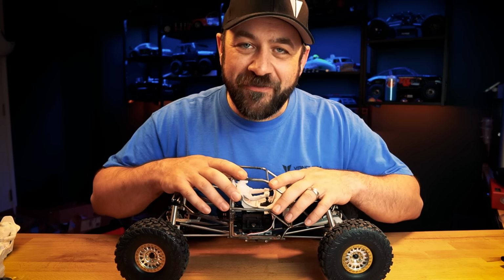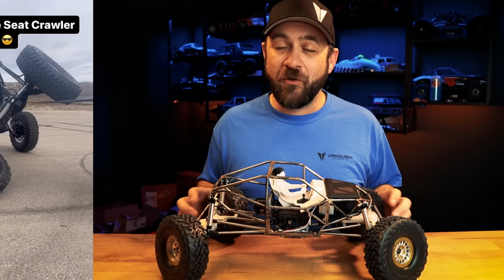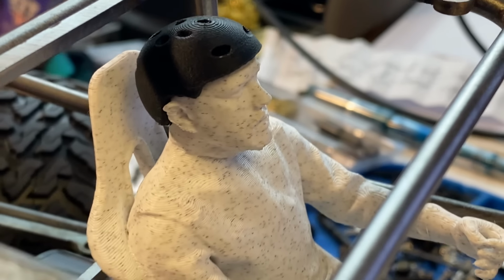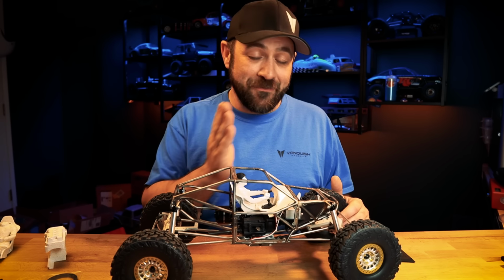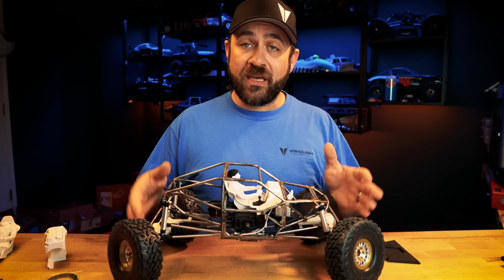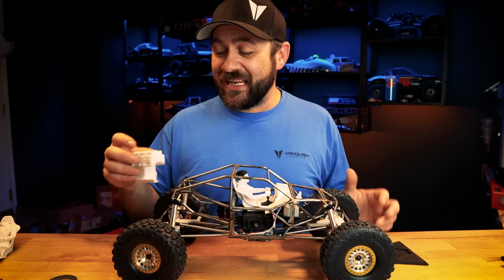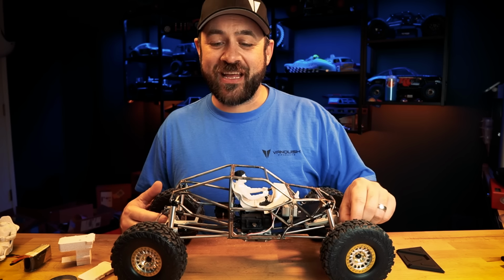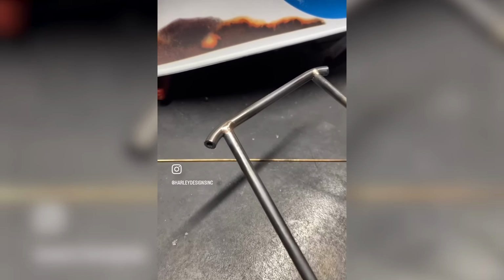The truth behind the SBG Builds - Rocky Mountain Hi - Ep 1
We have barely over a month until we have to be ready to go complete in Colorado for the WE RC ROCK Nationals! I still have a ton of work to do but we've made some great progress so far.

Instagram.com/HarleyDesignsInc
Facebook.com/HarleyDesignsInc